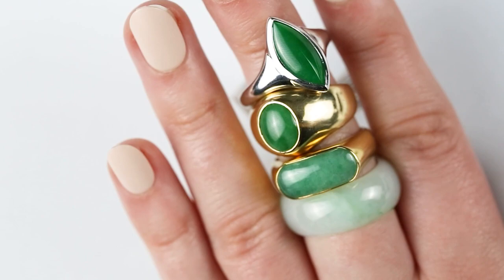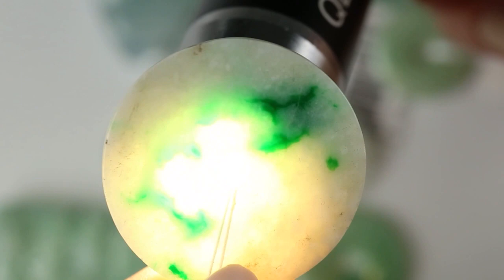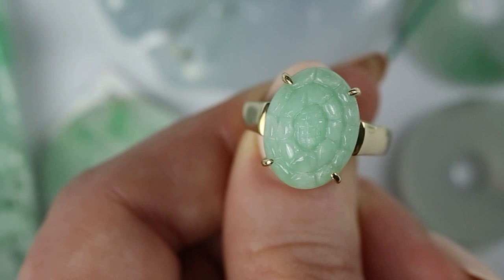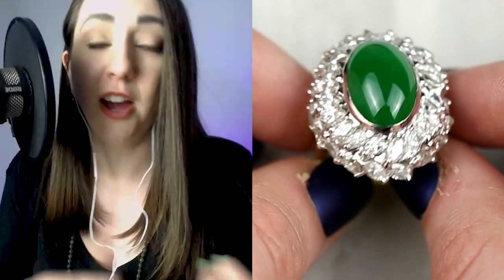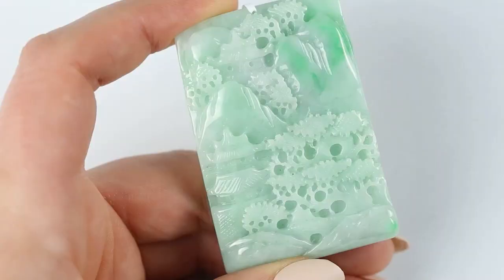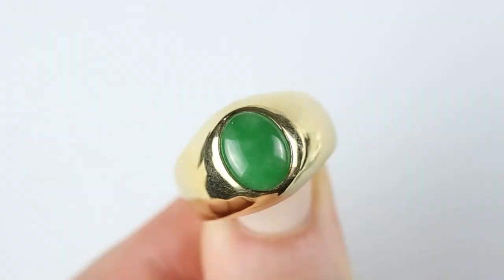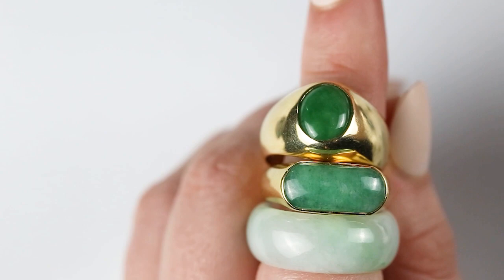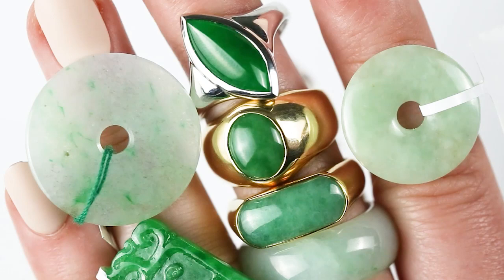QUALITIES OF JADEITE | Good, Better & Best ft. Mason-Kay Jade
What is "Imperial Jade?" Is jade expensive? Is jade cheap? How much does jade cost? Kris Mason, co-owner of Mason-Kay Jade (the leading supplier of natural jadeite jade jewelry in the USA) compares different qualities of jadeite jade and offers clarification on proper jade "grading" terminology.

**TIMESTAMPS**
0:24 Light Green Jade
0:47 What is Commercial-Quality Jade?
2:32 Pi Disc Pendants
2:53 Translucency in Jadeite
4:02 Signs of Jade Treatment
4:49 Apple Green Color in Jadeite
6:01 Texture and Translucency in Jade
9:24 What is Water Jade?
10:20 Medium-Apple to Fine Jade
11:17 Comparing Fine Qualities of Jadeite
12:26 What is Imperial Jade?